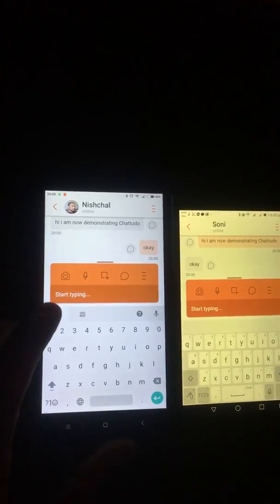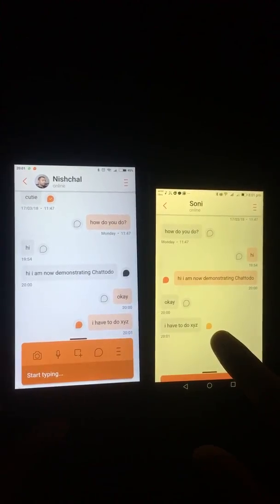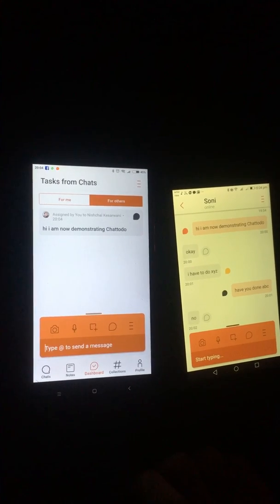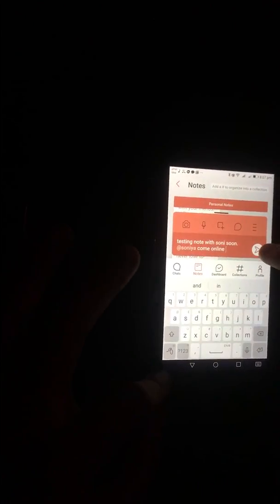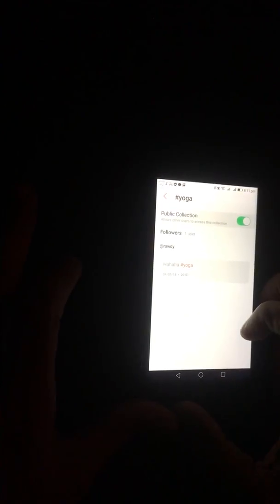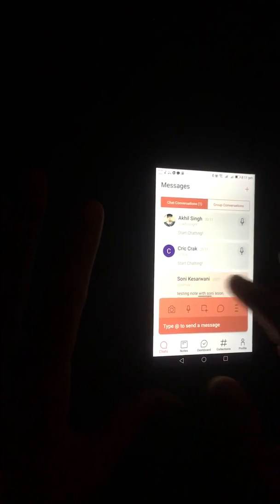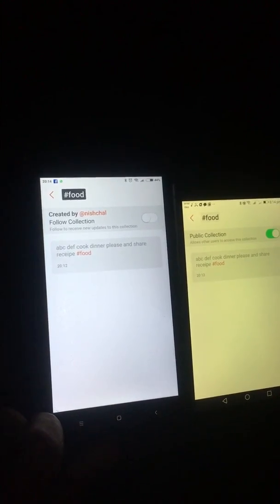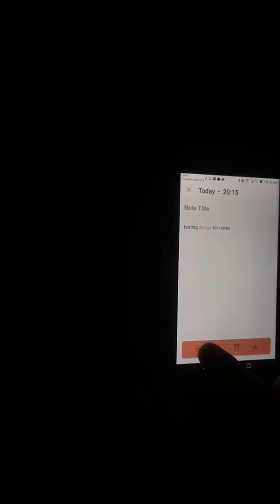S3E6 Chattodo’ App Wireframe Demo! Part 1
UPI ID: nishchalkesarwani@okicici or our UPI number: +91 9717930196
The goal of this channel is to show you life as is, from the unique perspective of our founder, Nishchal. As unique as may be, the absolute truth.
Your assistance has a direct impact, ensuring that we can continue presenting better videos and engaging content.